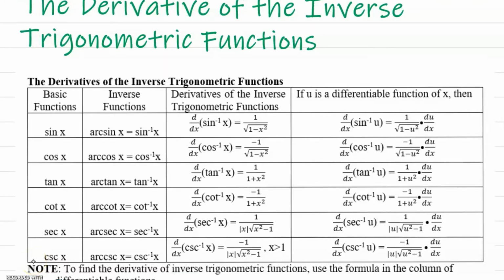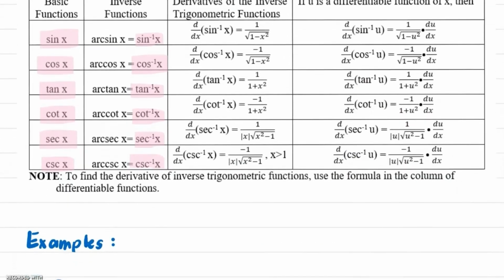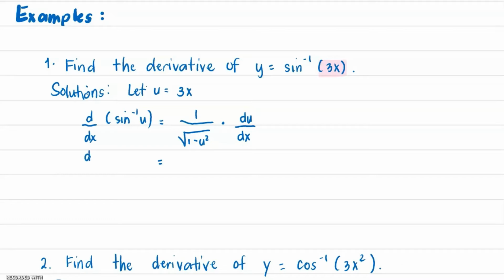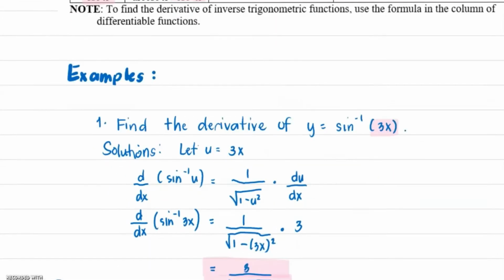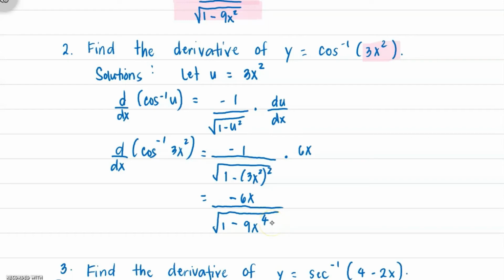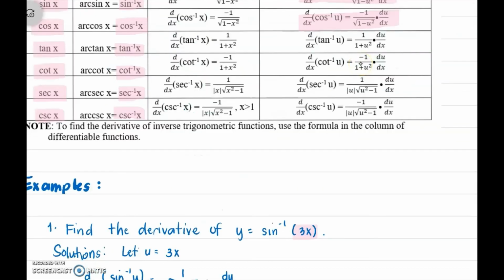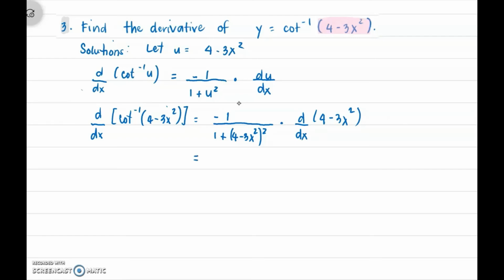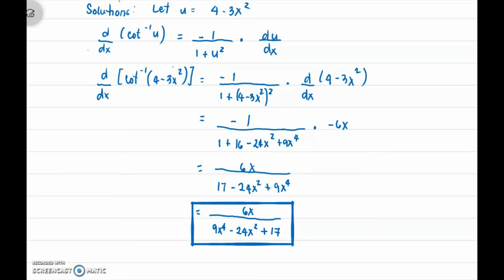Basic Calculus: Derivative of Inverse Trigonometric Functions